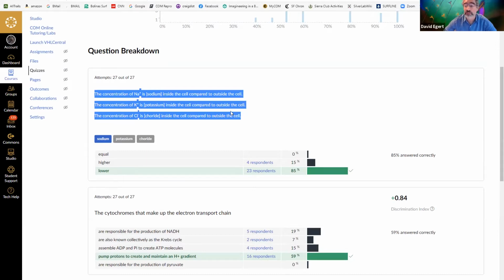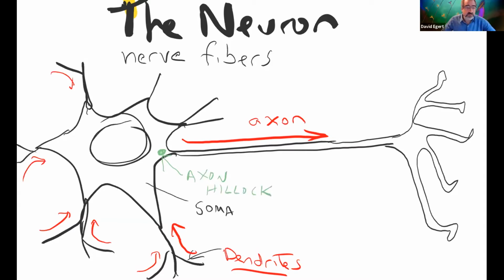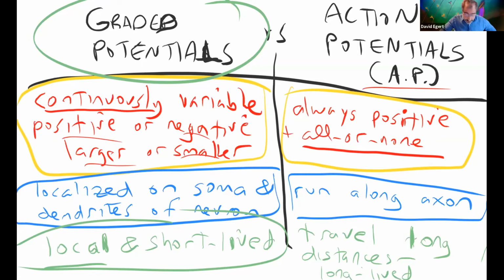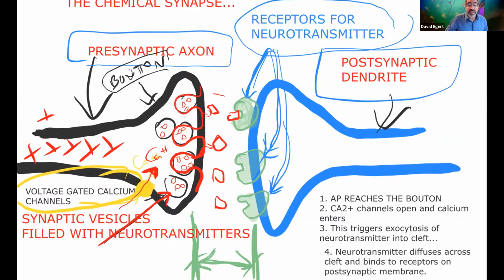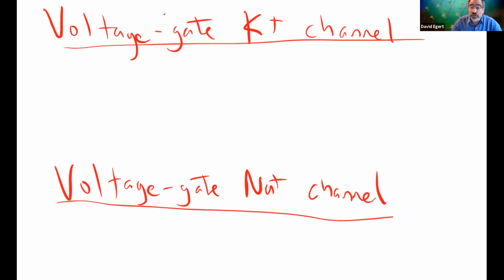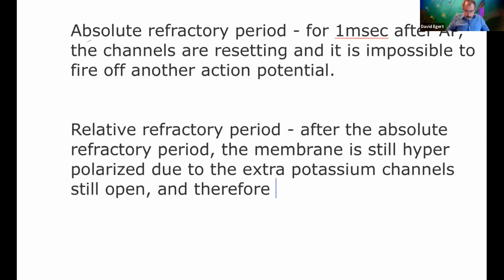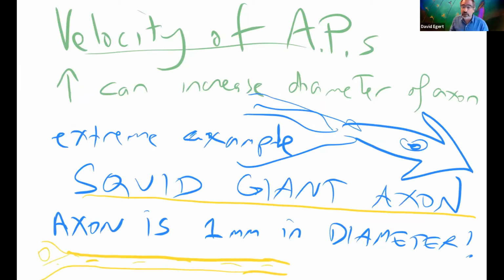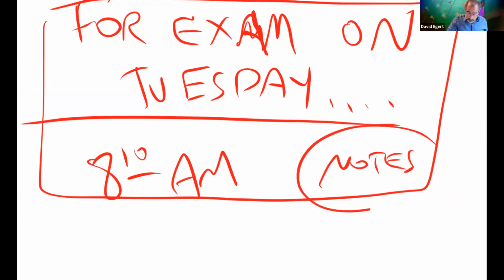Human Physiology Lecture - 24 Sept 2020 (Neurons; Graded and Action Potentials; Synapses)